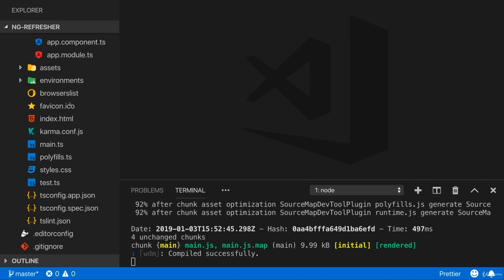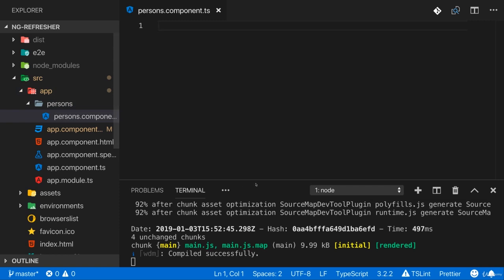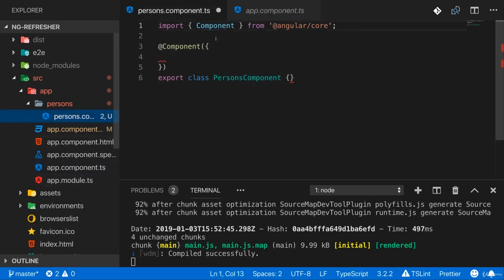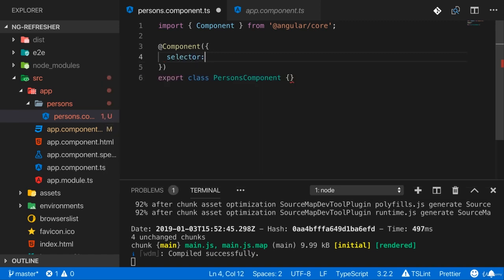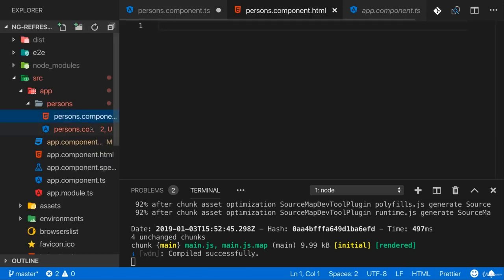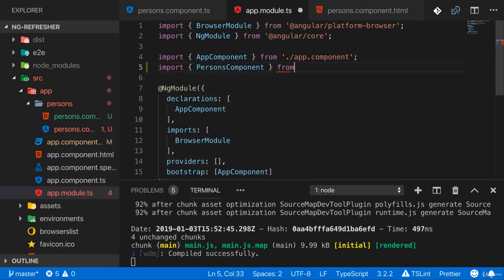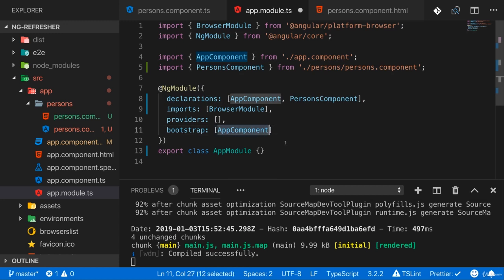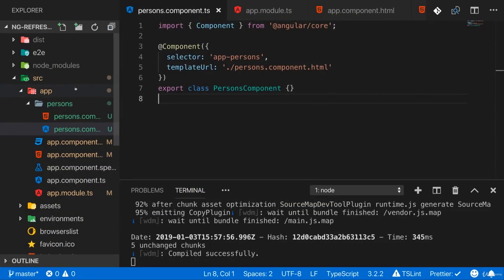9 Creating Our First Component